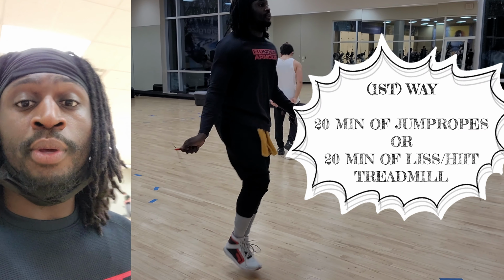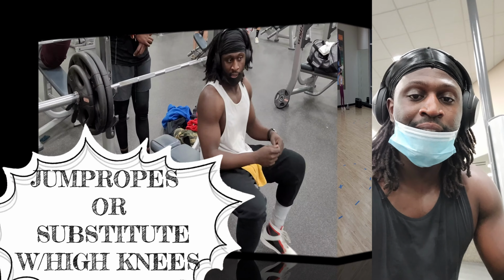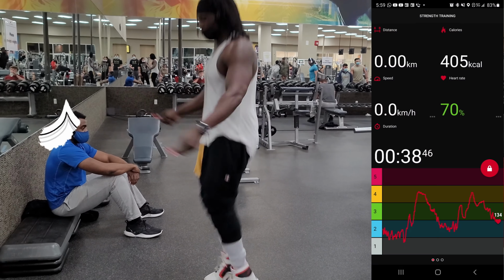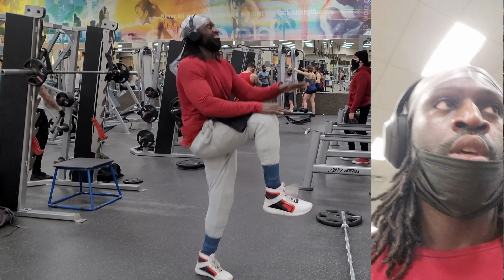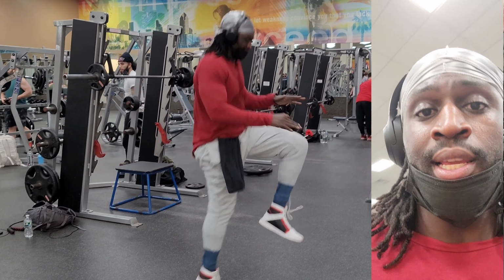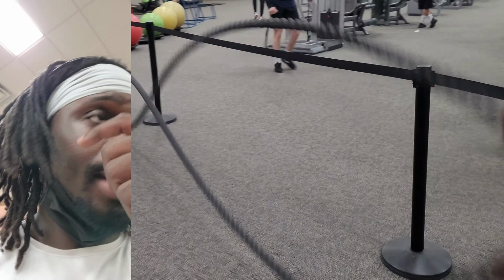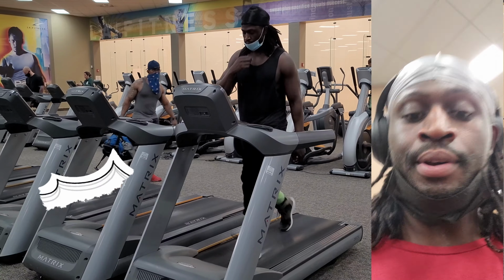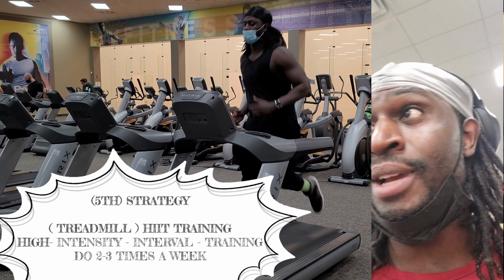How to Strategize Daily Cardio PT 1 | A.O.G.